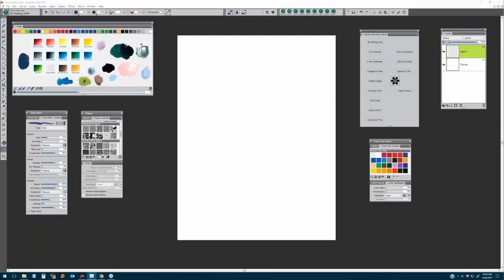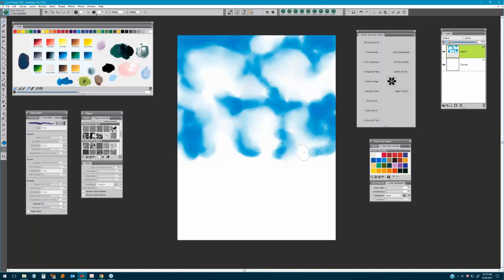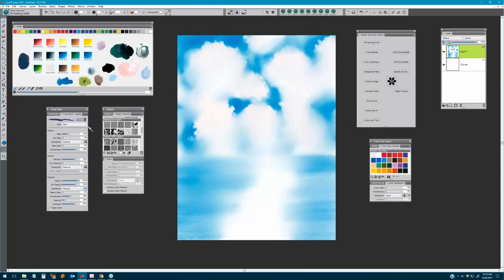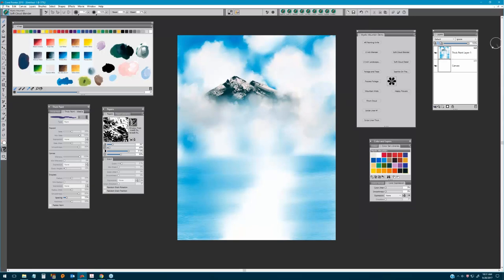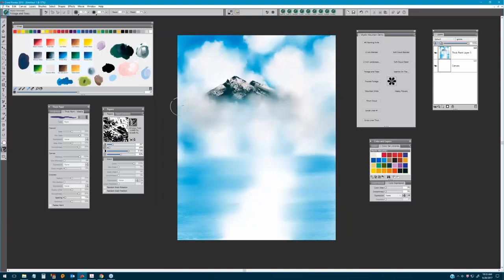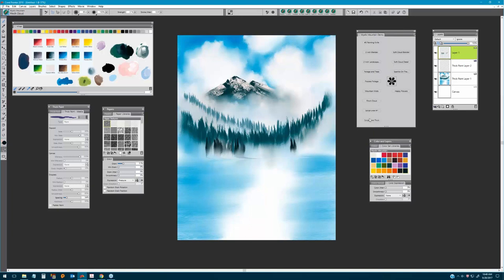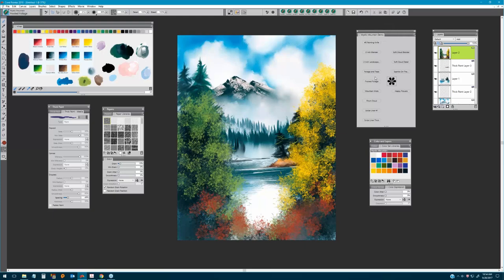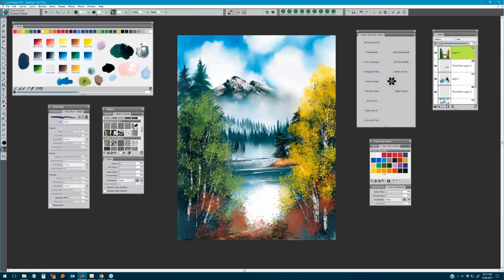Bob Ross Mystic Mountain Painting Techniques Using Painter 2018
During this webinar Painter Master Elite Karen Bonaker paints the Mystic Mountain landscape from scratch using the Painter 2018 Mystic Mountain brush pack.